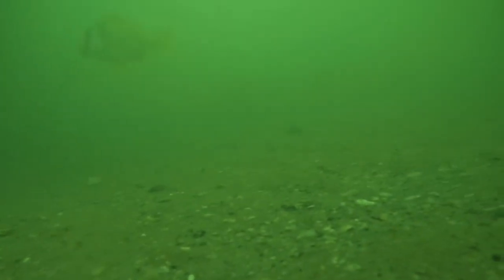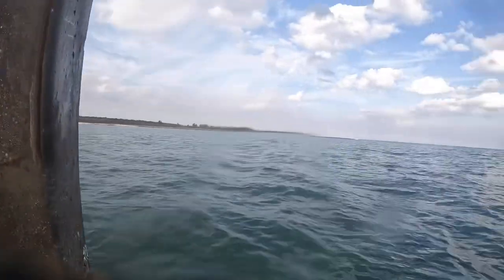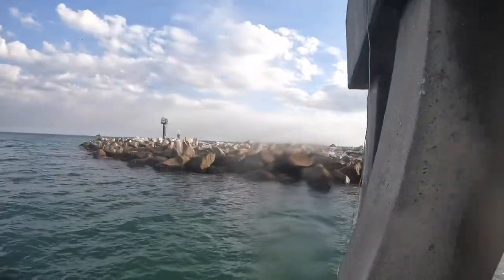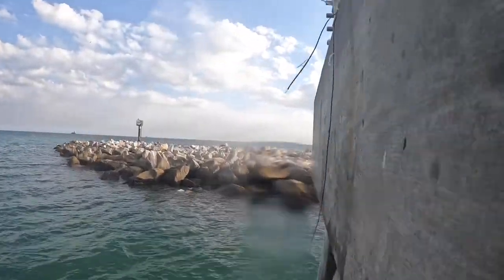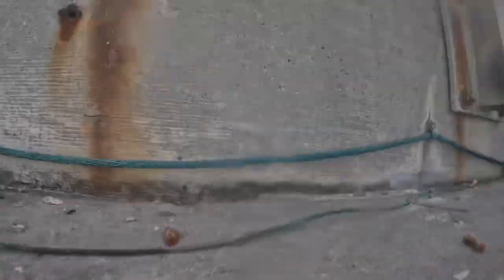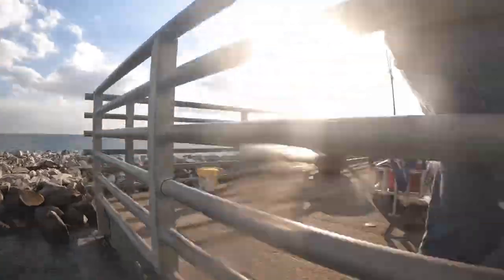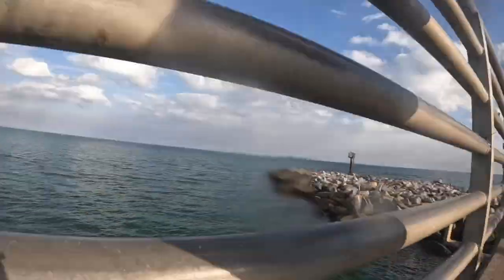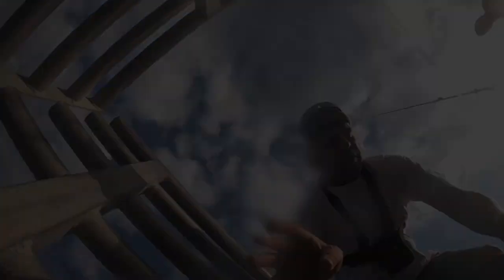Underwater footage Jetty Park Pier Fishing Cape Canaveral Snook Sheephead Redfish Feb 2nd 2023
fishing florida fishingvideo Underwater footage Jetty Park Pier in Cape Canaveral Florida … Snook Sheephead Redfish Feb 2nd 2023 I couldn’t believe it. We spent the afternoon watching almost no one caught anything but they were there😆😂

Heres a google map link to Jetty Park Pier in Port Canaveral Florida.